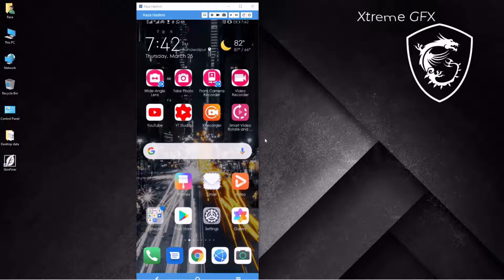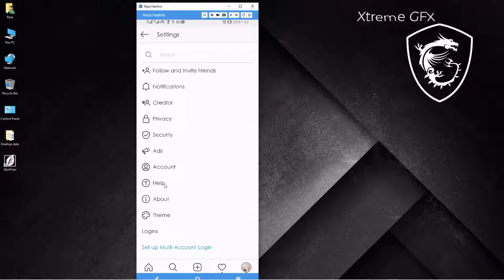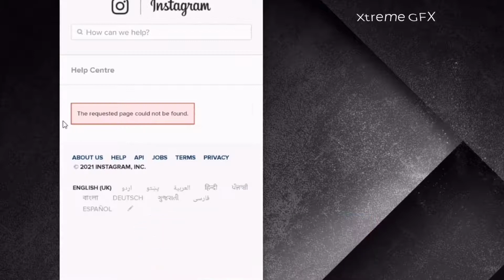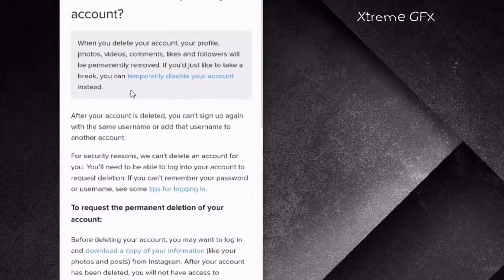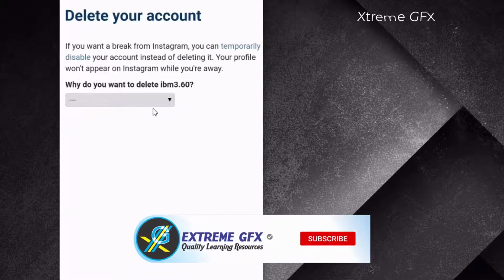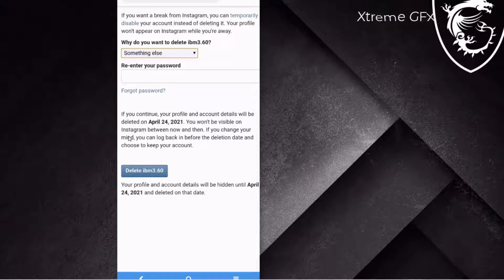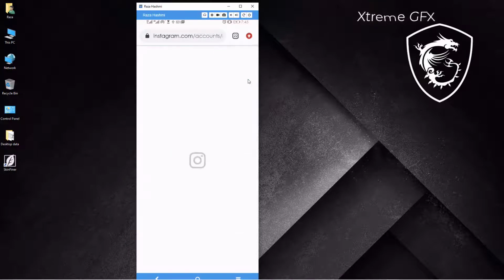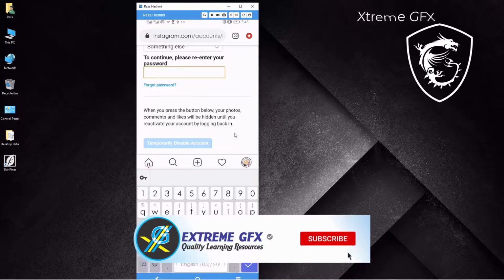How to Delete Instagram Account Permanently | The Requested Page Could Not be Found | SOLVED 100%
In this video, I will guide you to delete your Instagram account permanently and solve the error the requested page could not be found in Instagram.

This video covers all the following queries:

how to delete instagram account permanently in hindi
how to delete instagram
permanently delete instagram account
how to delete instagram userid
delete insta account
delete instagram
how to delete instagram account permanently in tamil
deleting the instagram profile
delete insta profile
how to delete instagram account 2020
removing instagram id
how do i delete instagram account permanently in the mobile phone